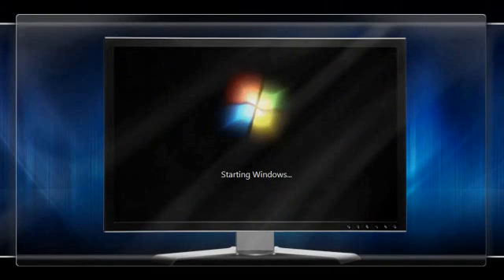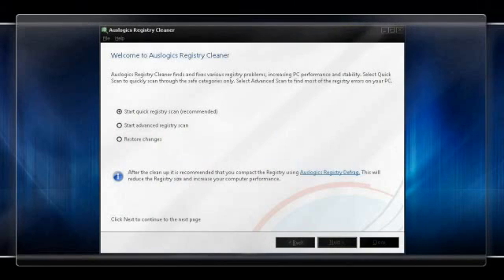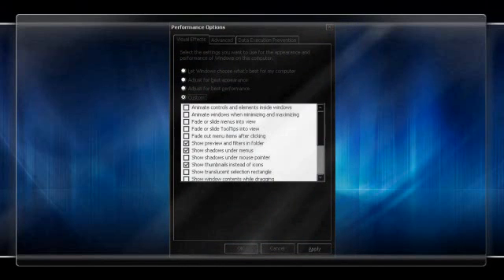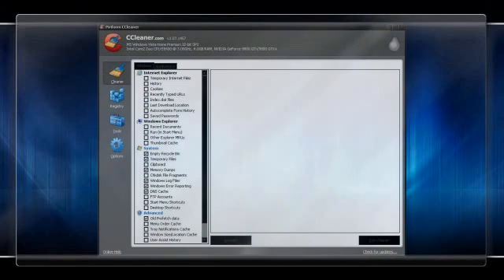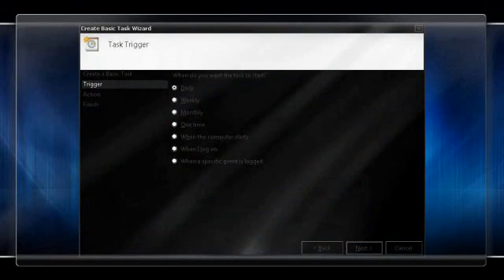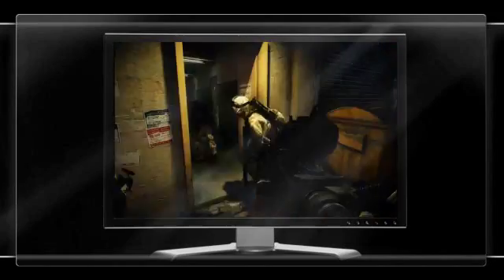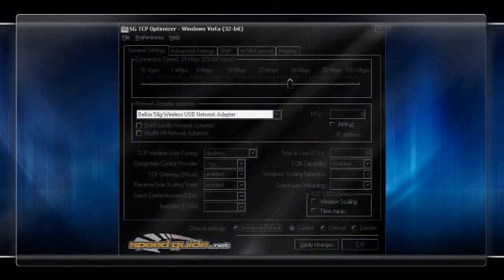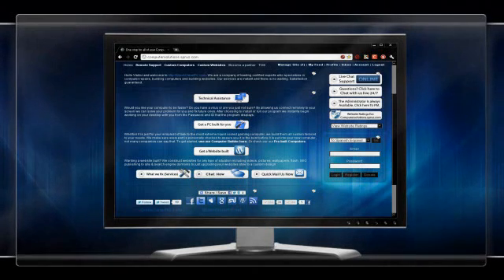Computer Performance Optimization Guide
This is a guide on how to increase your computer drastically.